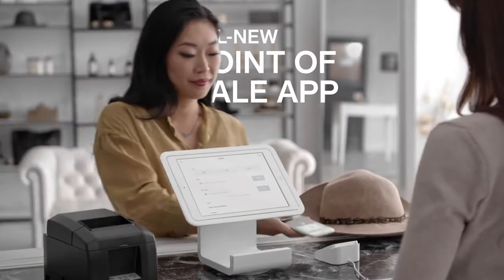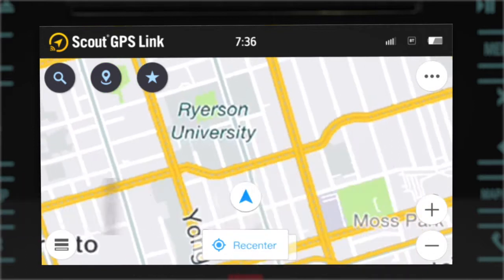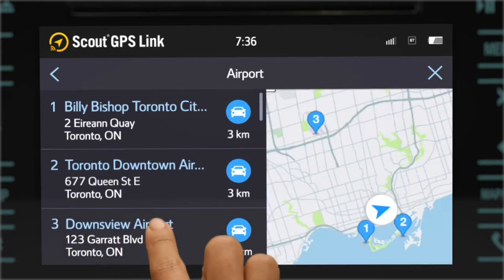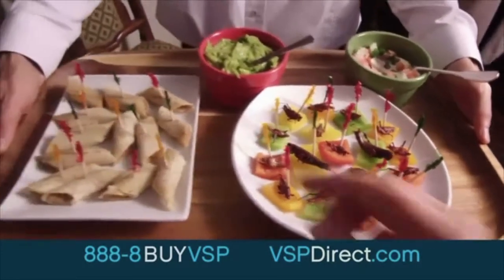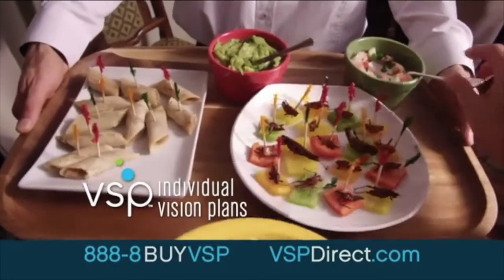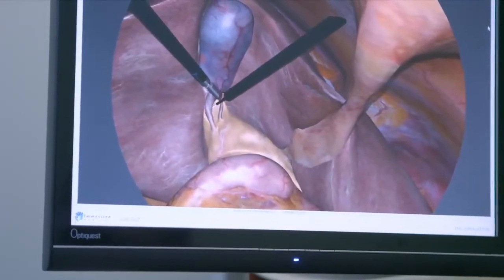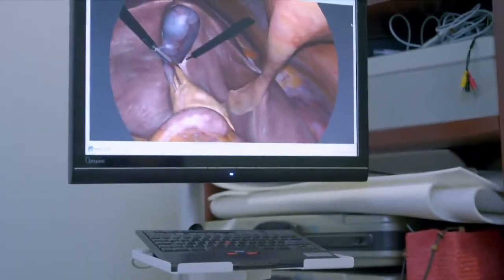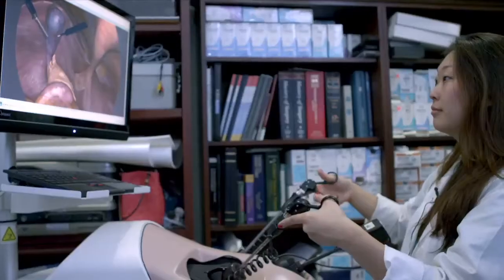2020 Jackie Dallas - Hand Modeling Reel